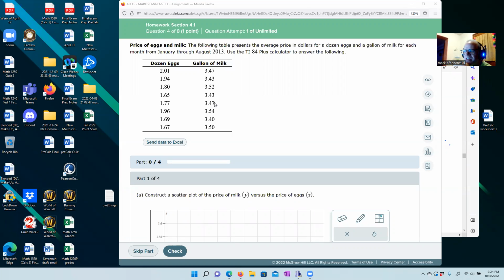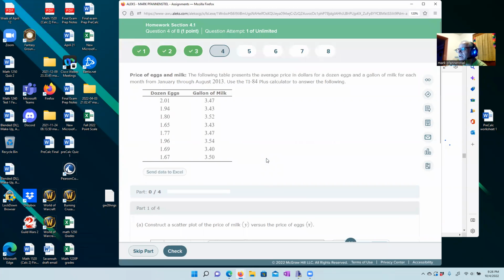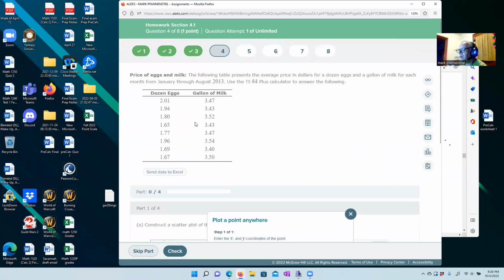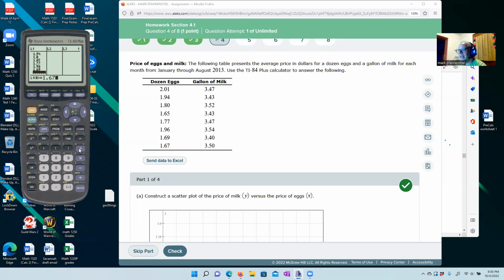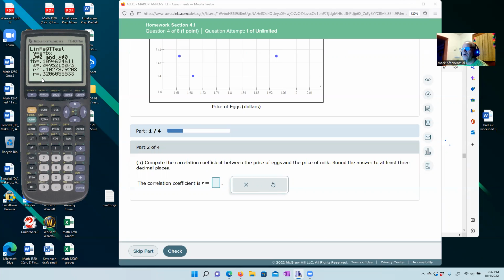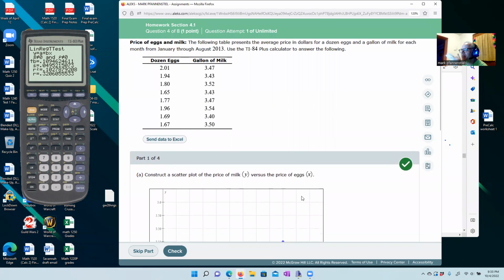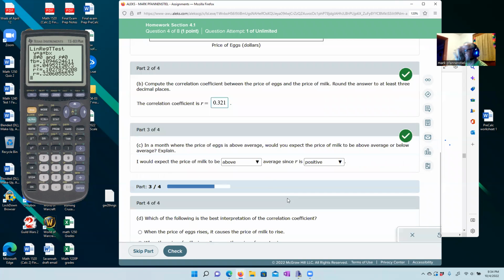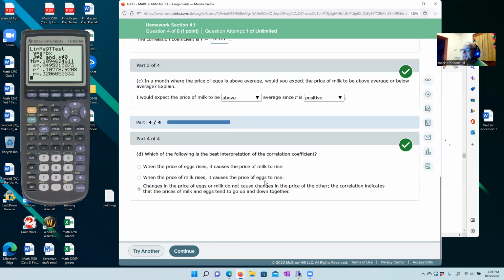Intro to Statistics Section 4.1 Problem #4